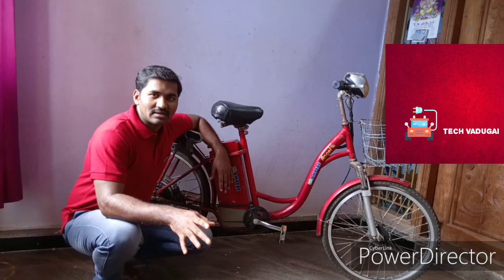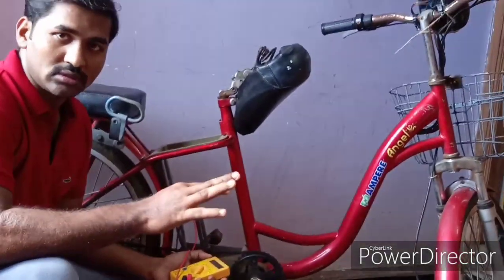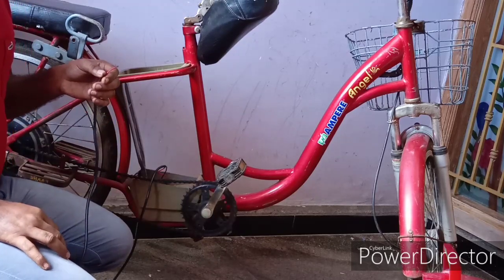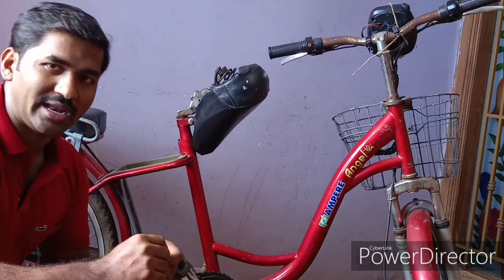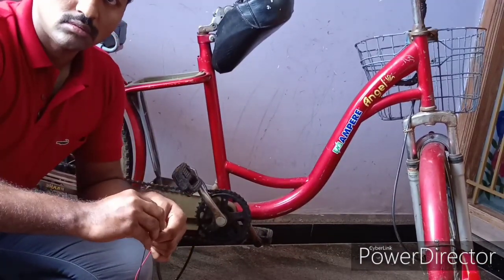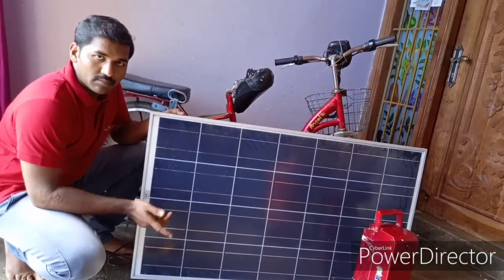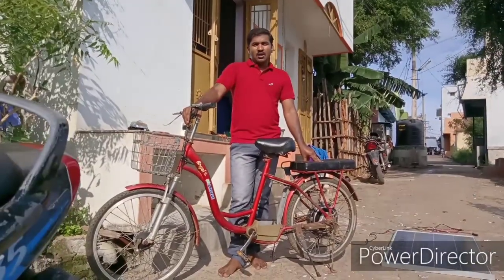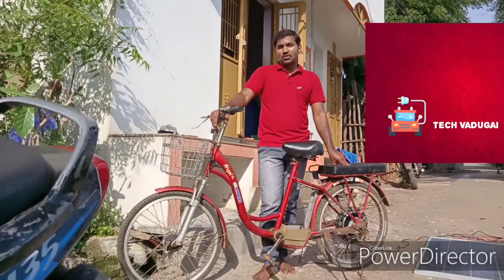🤔How To make solar cycle🚲 💥 Tamil 💥 TECH VADUGAI 💥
🤔How to make solar cycle 💥 🚲
                💥Tamil 💥

  💥Keep support guys💪